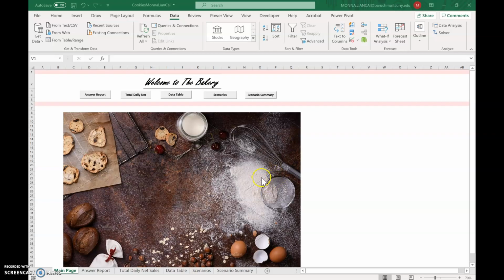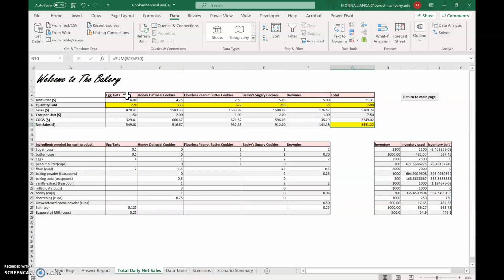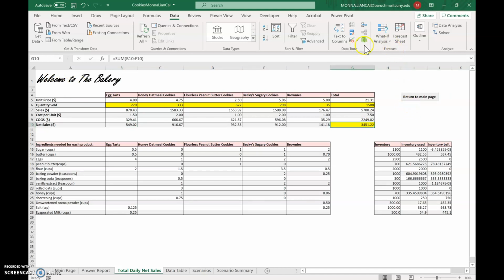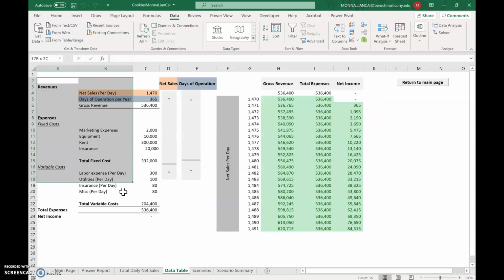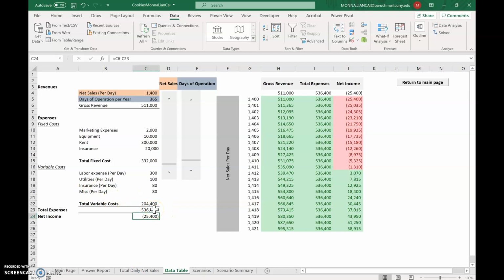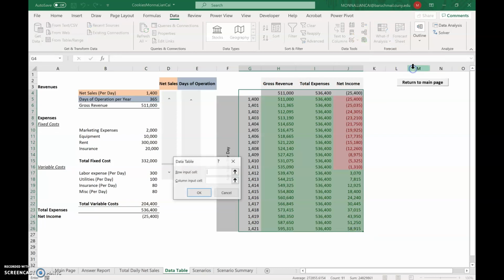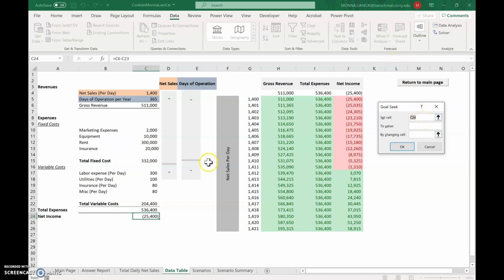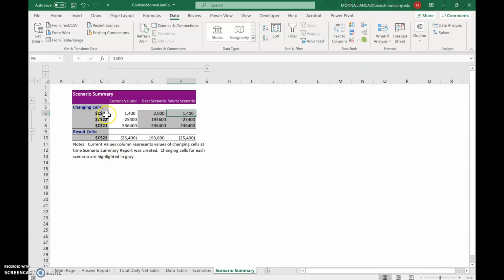CIS 9467 Final Project